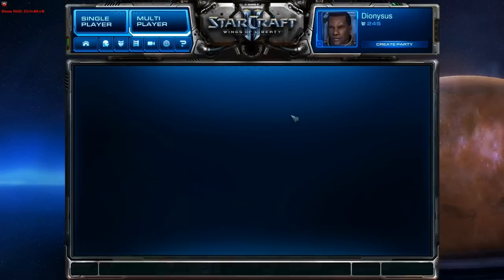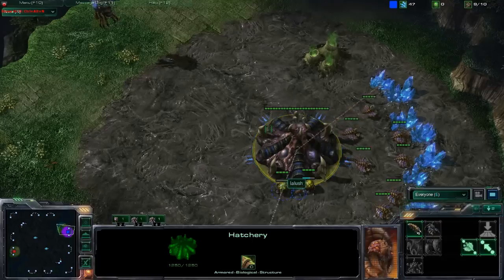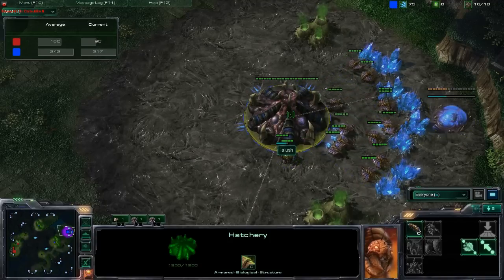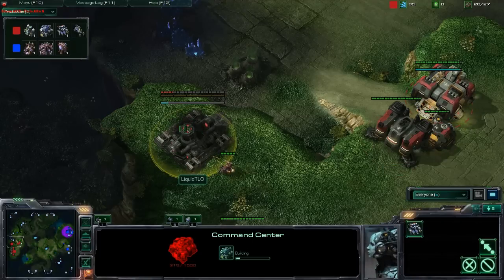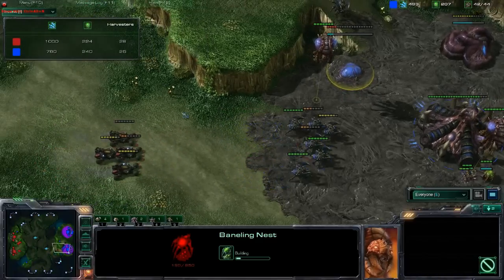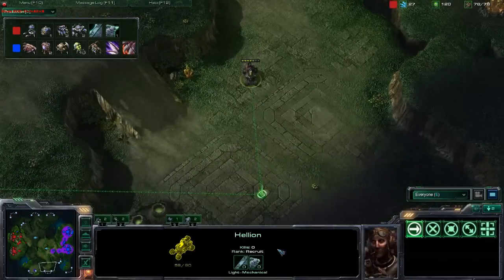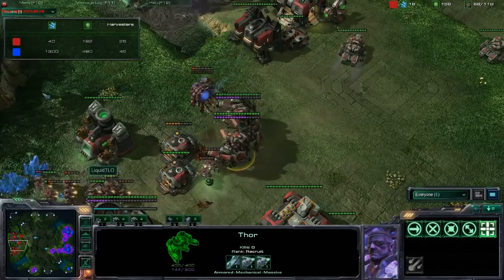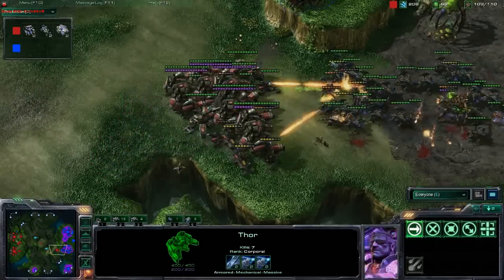SC2Casts.com RO4 TLO vs Lalush TvZ G2 P1/2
SC2Casts.com Invitational
Round of 4 - Semifinals
TLO vs Lalush TvZ Game 2 Part 1 of 2
Map: Lost Temple
Caster: SchickySC